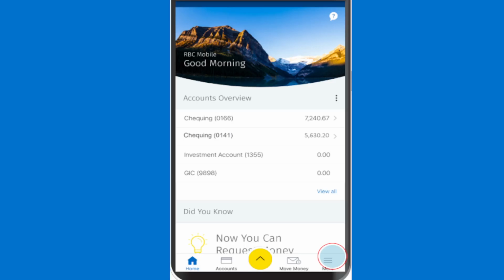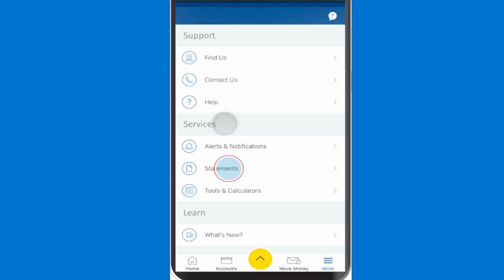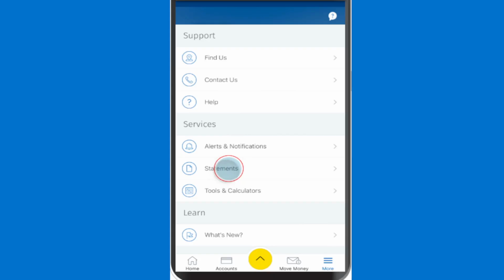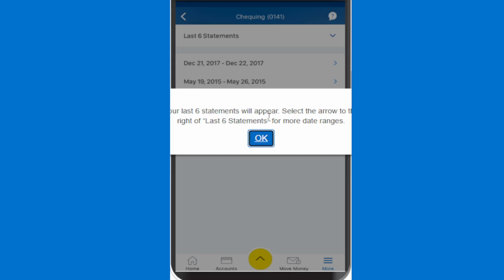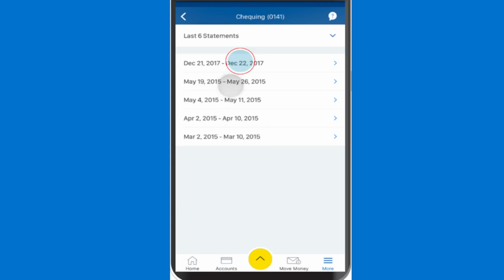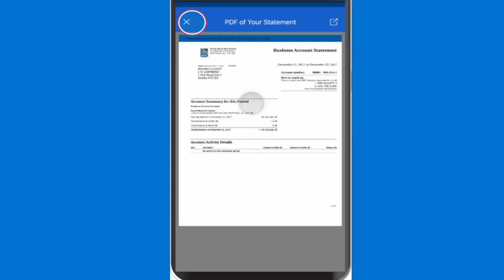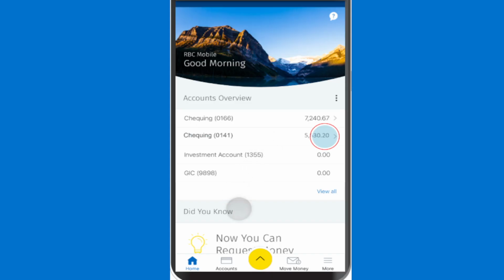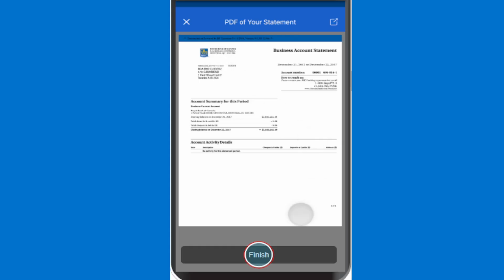How to View your Statements on Royal Bank of Canada App (RBC Tutorial) 2025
Learn how to view your statements on the Royal Bank of Canada app with this quick guide. Whether you need to view past bank statements on the RBC app, check your account balance on Royal Bank of Canada, or simply find your RBC statements, this tutorial walks you through the steps. You’ll see how to view past statements on the RBC mobile app, access monthly reports, and manage your account easily. Perfect for anyone looking to stay on top of their finances with the Royal Bank of Canada app.